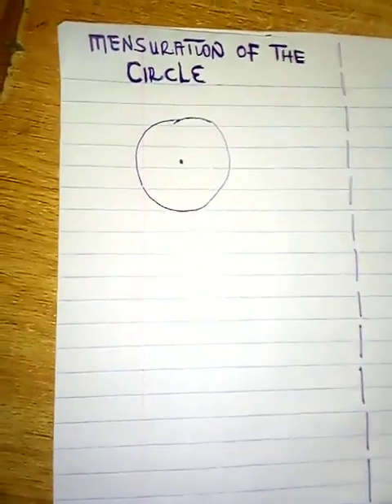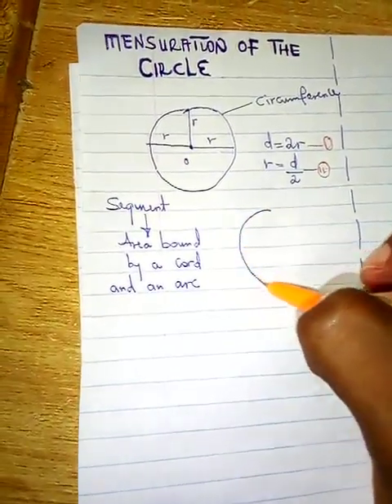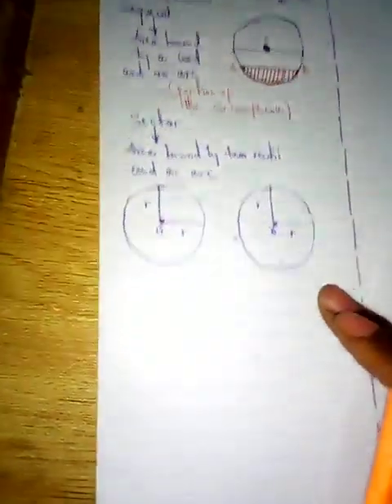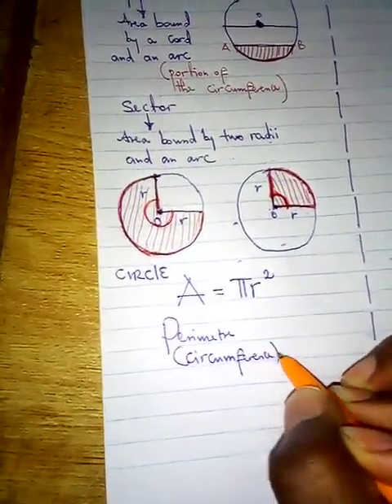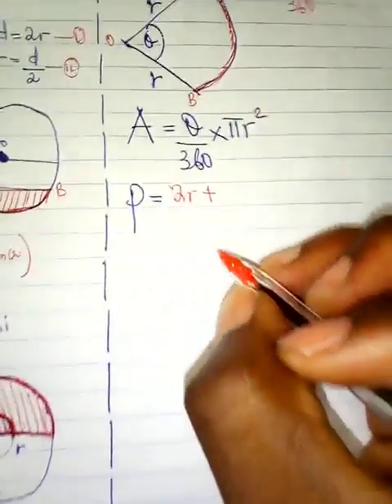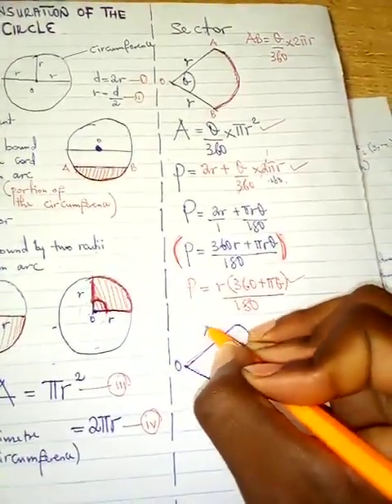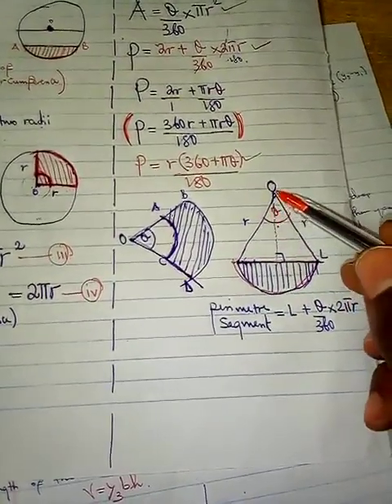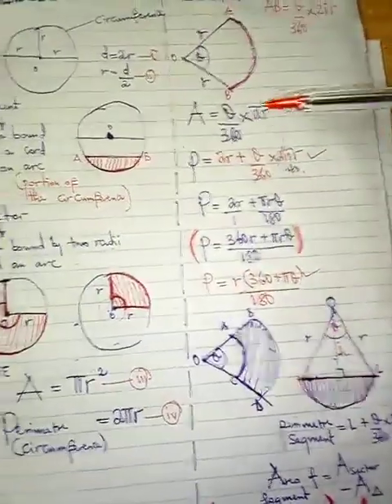Mensuration: The Circle and Sector